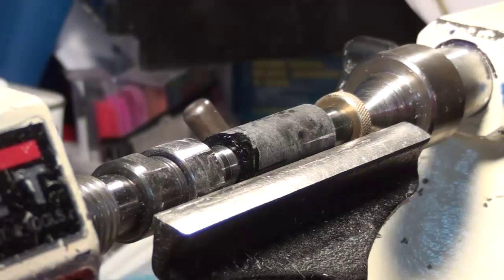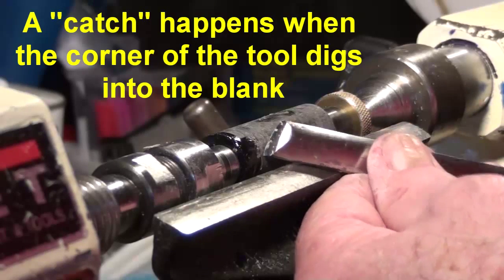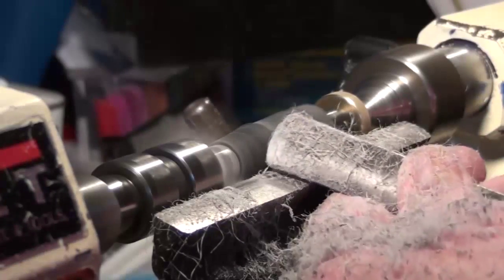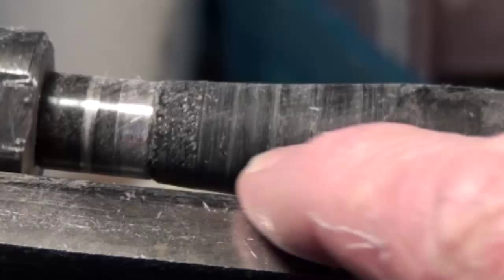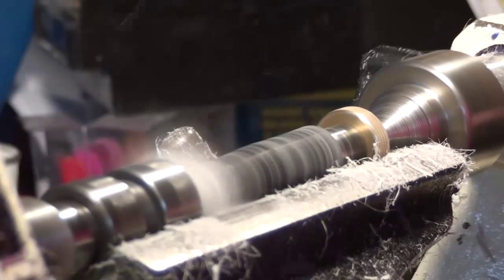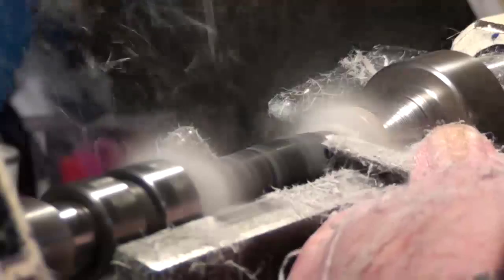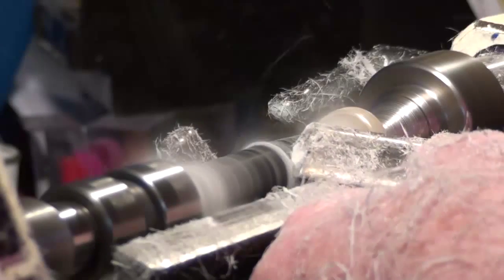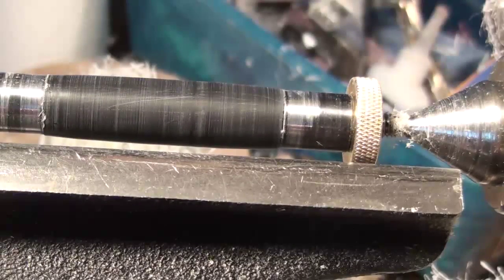skew used to turn alt ebony pen blank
Skew demonstration--angle of cut, sound of success and failure, be aware of vibration and control it.